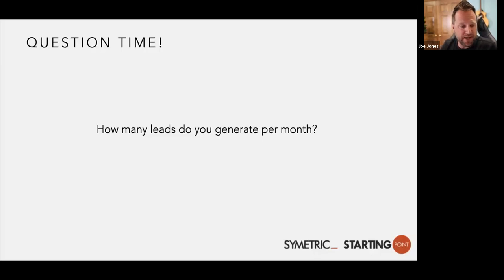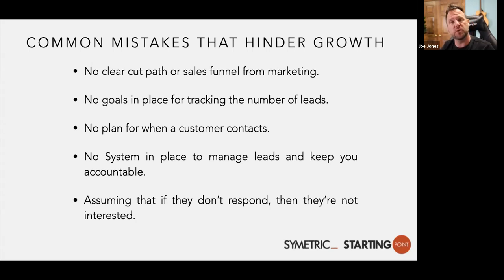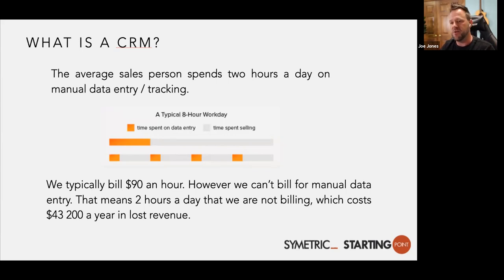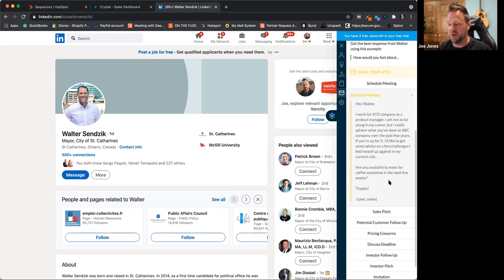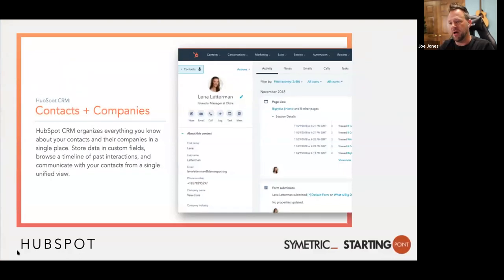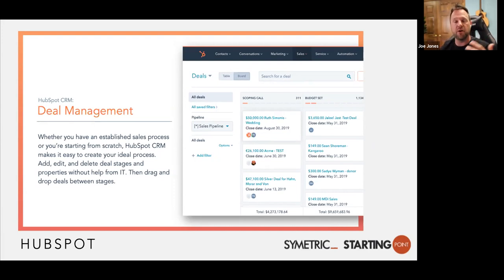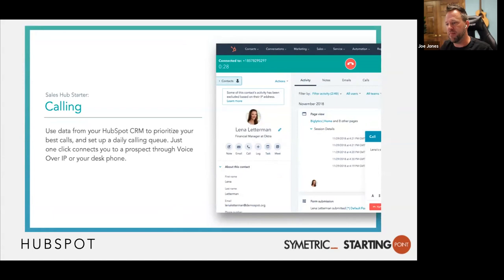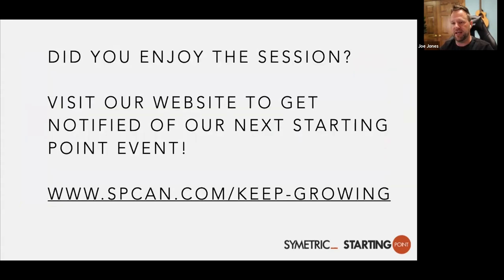CRMs and You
Recorded May 27, 2021. Topics include: What is a CRM?; Data tracking; Automation; Integration; Available CRMs. Presented by Joe Jones, VP of Symetric Productions.